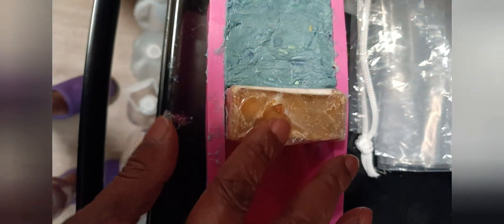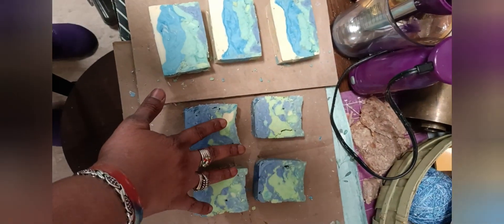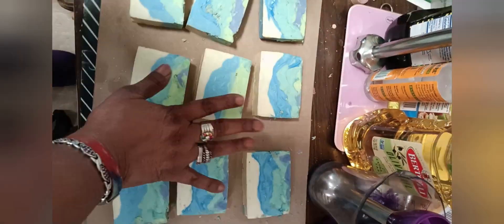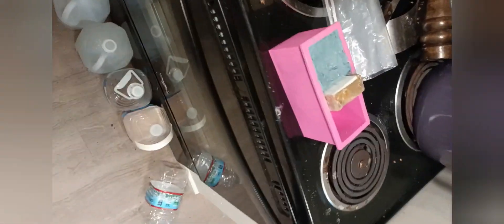2360. I saved the rustic pieces of the Alpine Snowdrift Soap.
I planned a complicated swirl, things did not go as planned. There are fragrance notes for each scent... if I had bothered to read them this would not have happened. 3 of the rustic pieces were too far gone... wouldn't hold together...so I crumbled them into a pot, added distilled water and cooked it into submission.

Cure date: 5/4/2024